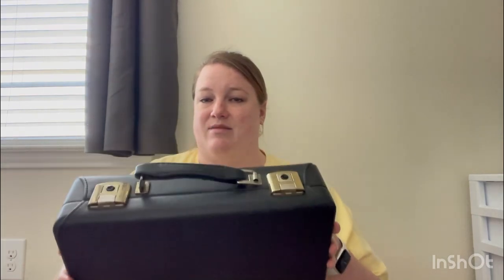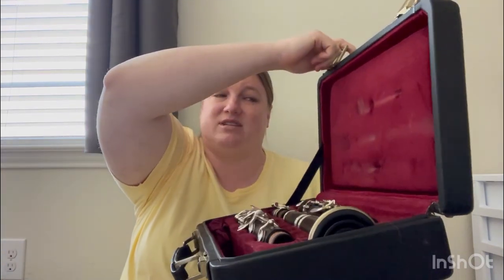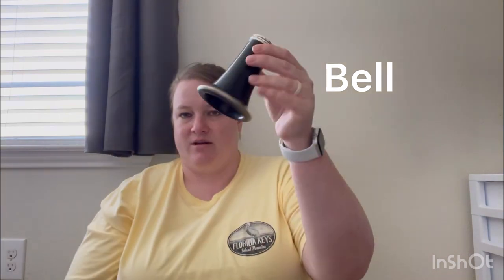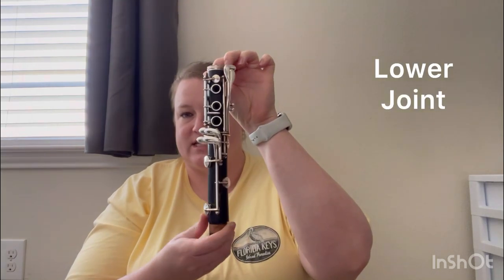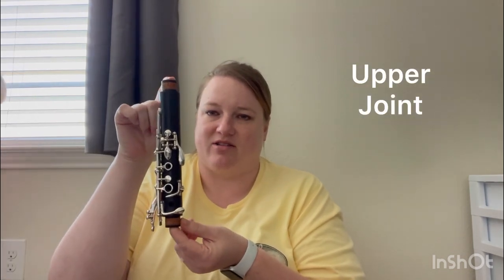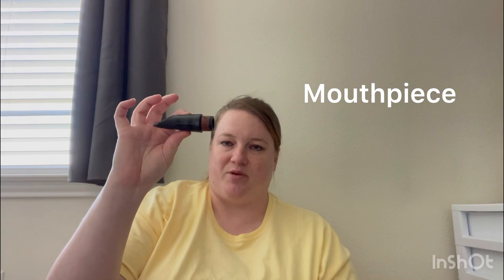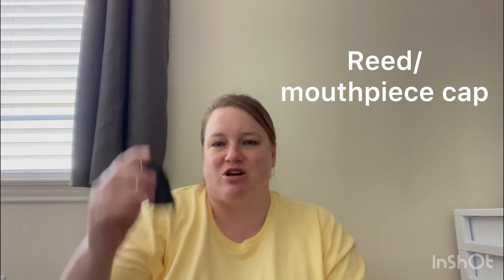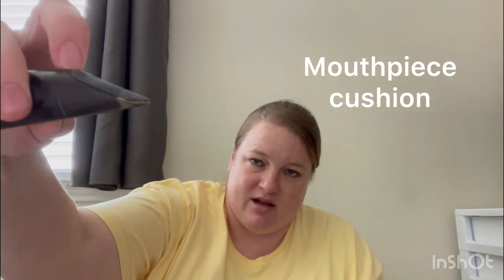Clarinet Parts and Accsosries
Video 1 in the beginning clarinet series